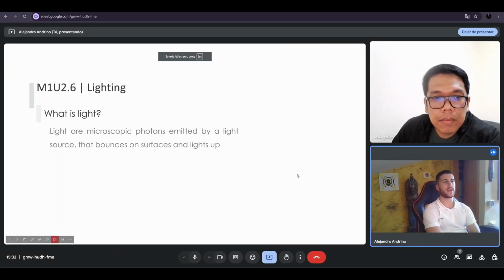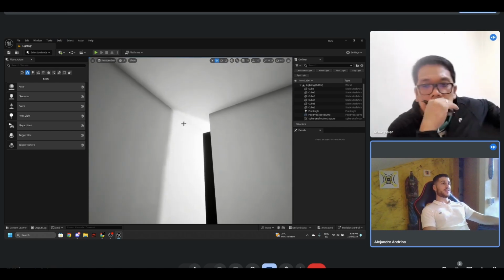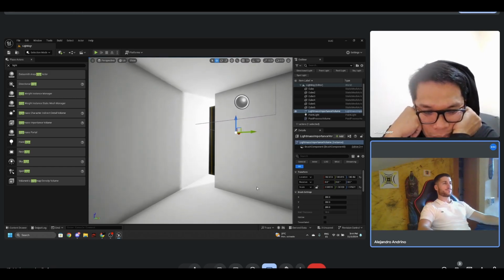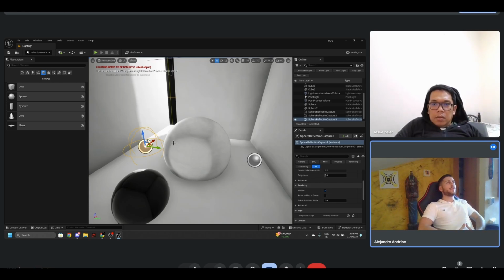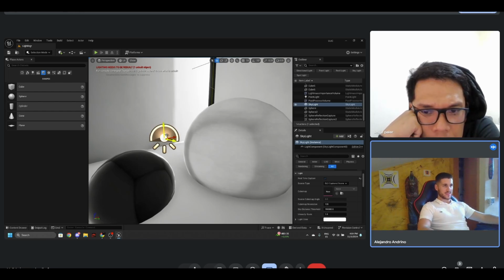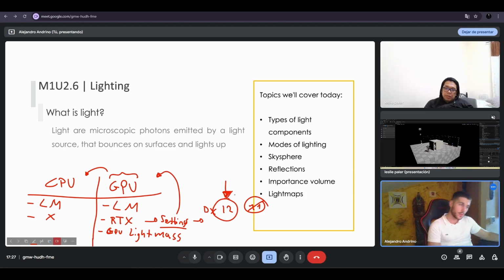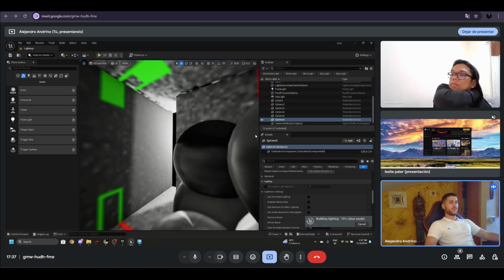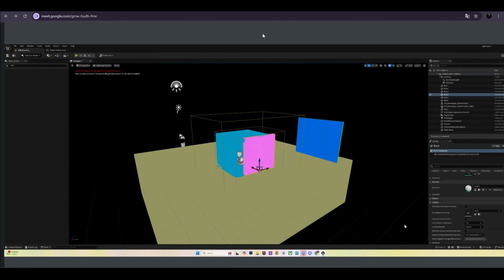Unreal Engine | M1U2.6 | Lighting 2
In today's class, we're going to teach Lighting Modes Part 2 at the ULTIMATE UNREAL CAMPUS with Leslie Paler.
This class mainly focuses on "GPU LIghtmass" lighting method.

00:00 : Lighting recap
07:07 : Lightmass Importance Volume
09:53 : Changing Mesh Colors and I'ts effect on lighting
12:37 : Sphere Reflection Capture
14:45 : Planar Reflection
15:21 : Skylight questions and tips
20:13 : GPU Lightmass Lighting
22:54 : GPU Lightmass Plugins
24:36 : Lightmap Shortcut
28:50 : Global Illumination Samples
31:06 : Lightmap doubt
35:09 : Path Tracing